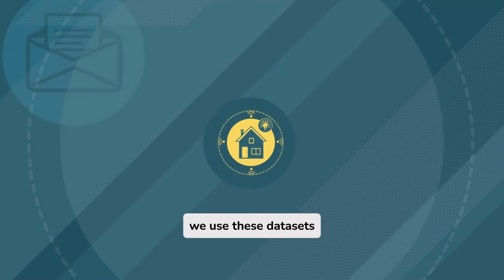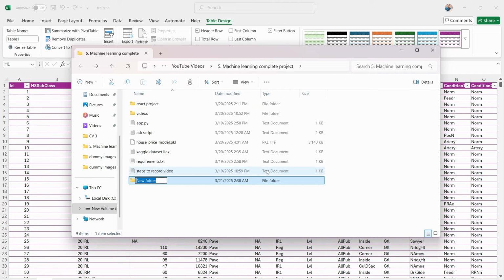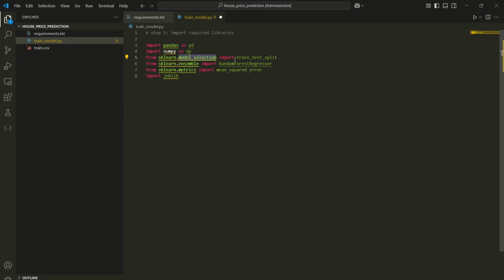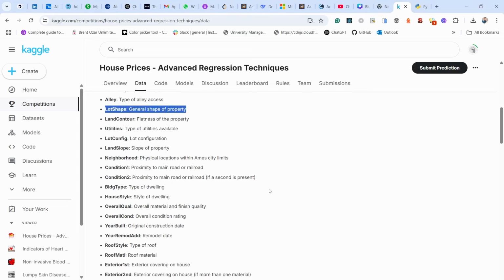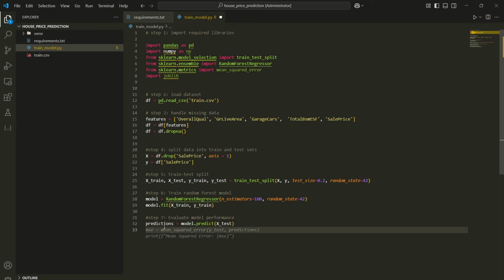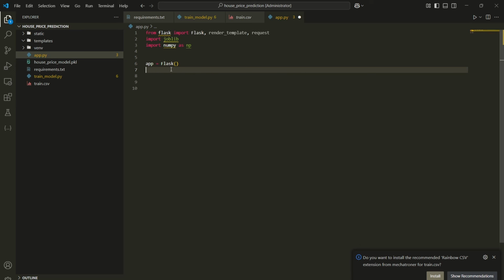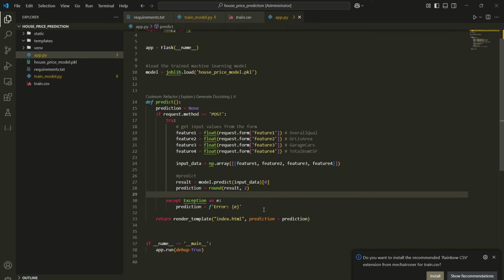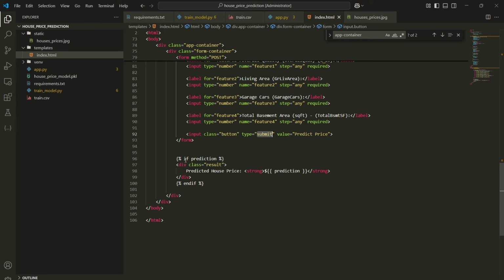🔥 Machine Learning Real World Project 🏠 Predict House Prices Using Python With Source Code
🔍 Want to build a real-world Machine Learning projects from scratch?
🚀 In this video, we dive into a real-world Machine Learning project where you'll learn how to predict house prices using Python and powerful ML techniques. This is one of the best projects for machine learning beginners and final year students – complete with source code on GitHub!

👉 Perfect for those looking to learn machine learning with practical projects and build a strong portfolio.

💡 What You'll Learn:
-- How to approach a machine learning project from scratch
-- Data preprocessing and feature selection
-- Model training and evaluation
-- Building a real-world house price prediction model
-- Show result in a Web Page

🎓 Whether you're a beginner or working on your final year project, this is a must-watch!